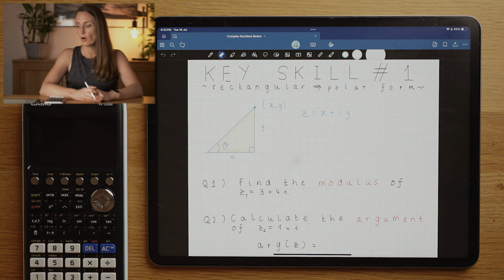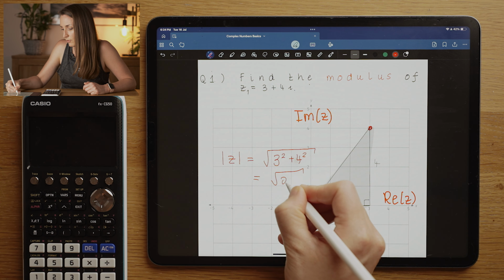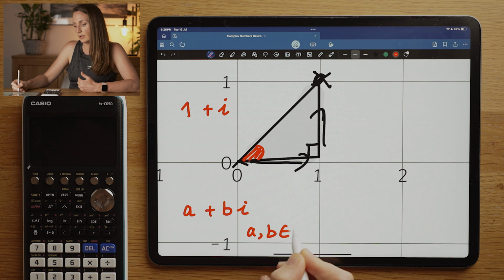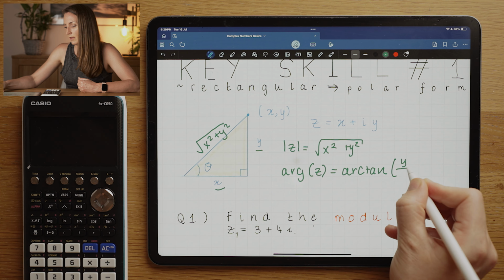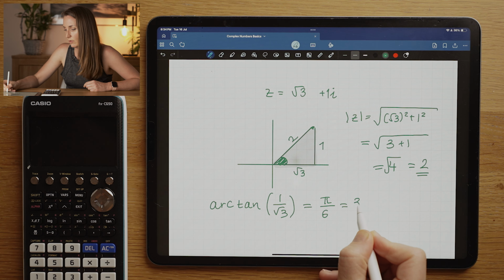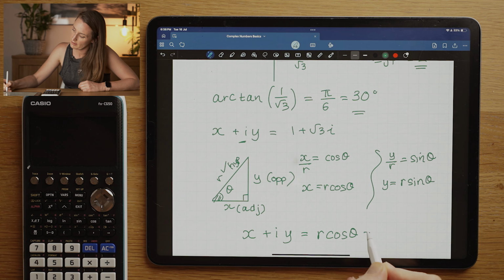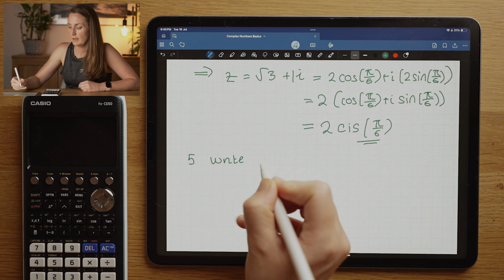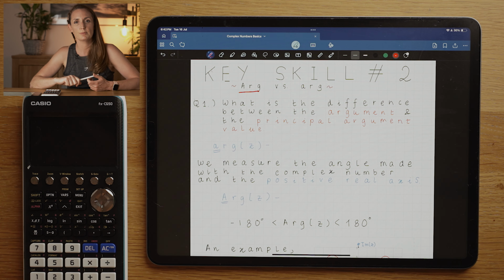Mastering Complex Numbers: Modulus, Argument, & Polar Form Explained! [KS#1]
Unlock the secrets of complex numbers in this new video Modulus, Argument, & Polar Formcomprehensive video, perfect for A-Level and IB Maths students! 📚 Learn step-by-step how to find the modulus and argument of a complex number, express it in polar form, and understand the underlying formulas.

📌 **Timecodes for Easy Navigation**:
00:00 Intro
00:34 **Finding the Modulus of a Complex Number**
00:43 **Plotting a Complex Number on an Argand Diagram**
01:56 **Using Pythagoras’ Theorem to Find the Modulus**
02:38 **Finding the Argument Using Arc Tan**
03:38 **How to Form Angles with the X-Axis**
04:07 **What is the Rectangular Form of a Complex Number?**
04:30 **Why Use Arc Tan for Calculating the Argument?**
05:39 **Formulae for Modulus and Argument**
06:19 **Expressing Complex Numbers in Polar Form**
07:14 **Example: Converting √3 + i into Polar Form**
09:05 **Conversion Formulae: Rectangular ↔ Polar Form**
11:45 **Writing 5 in Polar Form**
12:10 **Writing 2i in Polar Form**
12:56 **Exploring a Polar Graph**
13:31 **What’s Next? Arg vs. Arg Explained**

Perfect your understanding of complex numbers with real-world examples and practice problems. 🔔